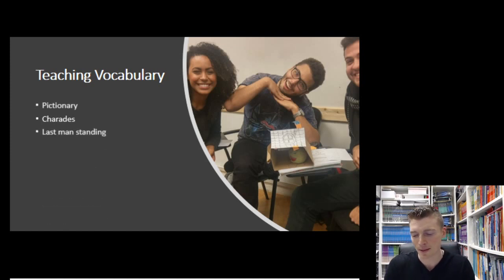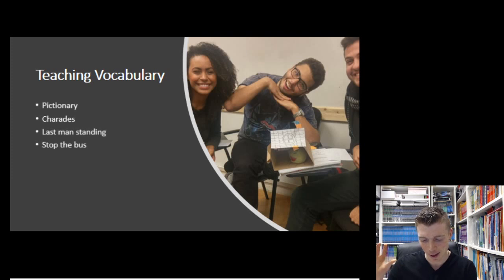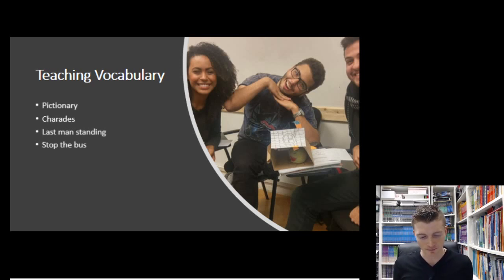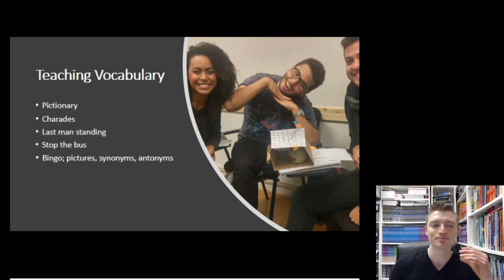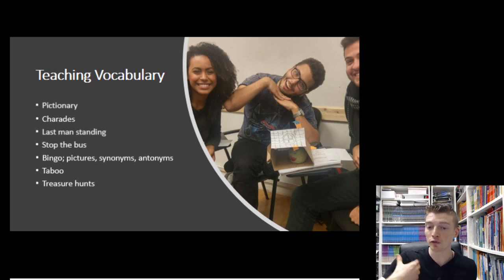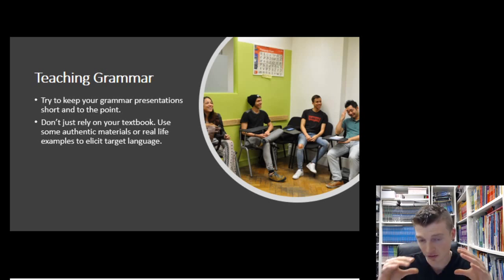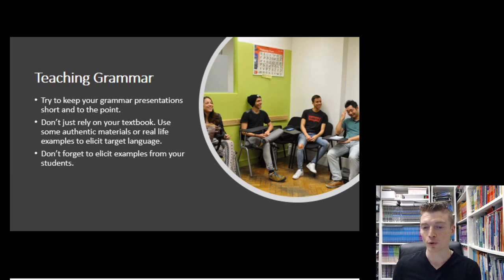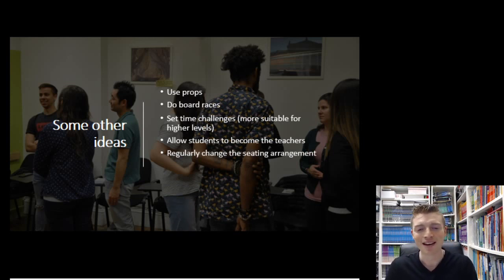More English Teaching Techniques [EP. 02] - Webinar for Teachers - Erin School of English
Новые идеи для уроков английского языка от Erin School of English, Dublin Ireland 🍀 🇮🇪🍀 Мы расскажем как превратить занятие в увлекательный процесс и поделимся опытом обучения английскому на разных уровнях

How to travel easy and save money in Dublin with the Student Leap Card: